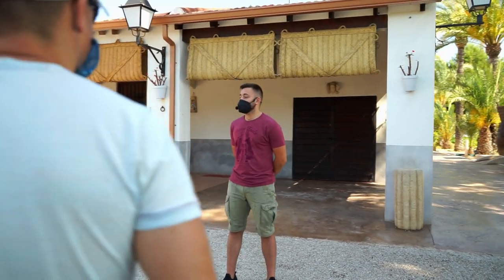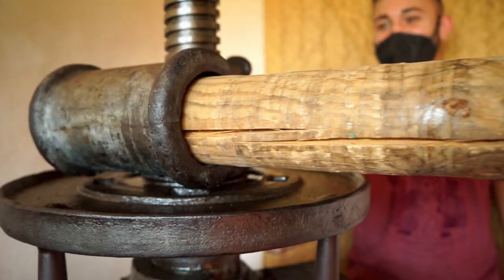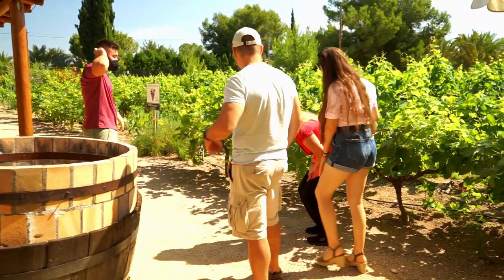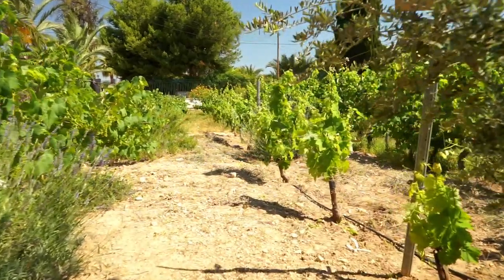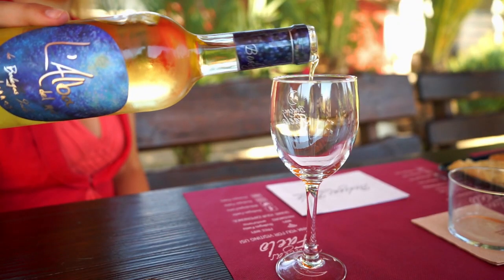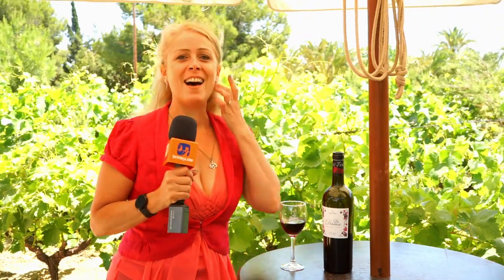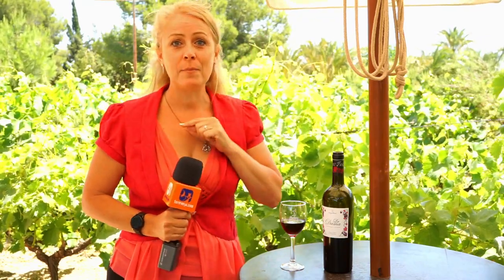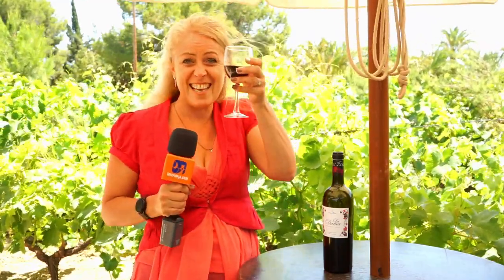Wine Tasting in Elche – Visit a traditional winery bodega Faelo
Nestled in the countryside, close to Elche, is a hidden gem in the world of wine.

At El Faelo winery you will be treated to not only a joy to the taste buds but also a fascinating delight to the mind as you discover facts that you never knew and learn all about the intricacies of winemaking from a family-run business that has been established for more than 100 years.

On your guided tour, which is led by an English-speaking guide you will discover how wine is made using only the purest traditional methods and then partake in a tasting of some of the wines produced on the site, along with an aperitif or a more substantial gourmet meal.

Did you know that the moon influences winemaking processes?

In this wine tasting you will discover ecological ways to protect crops against pests, how the grapes are pressed and squeezed, the properties of the barrels where the wine is aged and so much more. How they fit all that information in a short tour is truly incredible.

You will be able to impress your friends and guests and become an overnight connoisseur of wine and how it´s made.

If you are passionate about wine, you really shouldn´t miss the opportunity to visit Bodega Faelo, in Elche. It´s situated just 25 minutes from Torrevieja and is one of the few local wineries where wine is still made through traditional and centuries-old processes.

What exactly does the visit of this ancient bodega consist of?

In both tours you will learn about the history of a family winery which is more than 100 years old with the original building and an extension built when the family decided to produce wine to sell, you will find out how a small winery grew to produce around 10,000 litres of wine a season.

You will also visit all the facilities, from the wooden press where the grapes have been stepped since they started to the huge fermentation hall, leading into the compact barrel room where you can find some really special wines, including one with a very special added ingredient, perfect for celebrations!

You can also pass through the incredible vineyards, all led by the friendly knowledgeable guides.

Nothing is too much trouble and questions are welcomed.

You will discover the traditional wines of Elche while you walk through this rural environment as well as understanding the history and methods of making artisan eco-friendly wine.

At the end of the visit, you can enjoy a tasting of wines made at the bodega, accompanied by an aperitif or a succulent gourmet lunch. Then pick up a bottle or several, at great prices, to enjoy at your leisure.

Both the aperitif and lunch have vegetarian and vegan options, as well as a children's menu. These options must be indicated when making the reservation.

Find out about the special festival in September and how you can become involved in the winemaking process!

Bodega Faelo are also available for wedding receptions or small gatherings, it´s an amazing alternative for that special celebration.

Visits are by prior reservation.